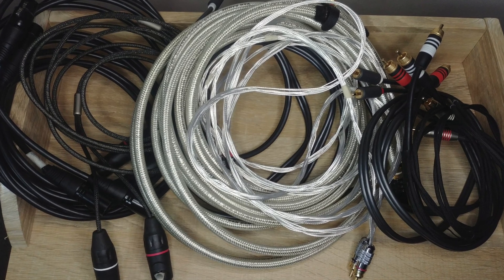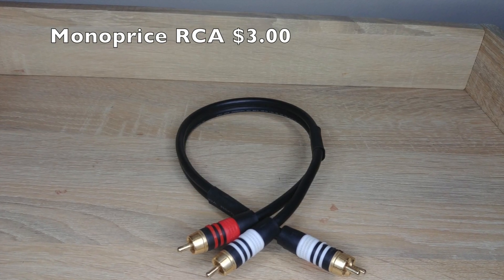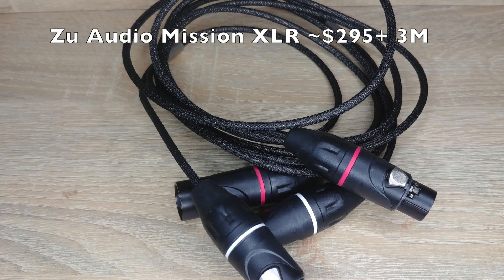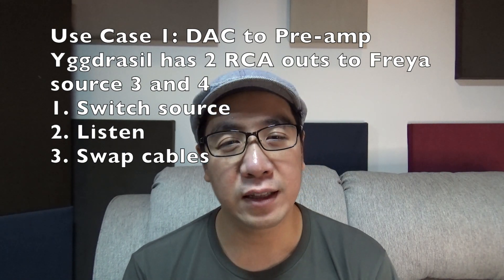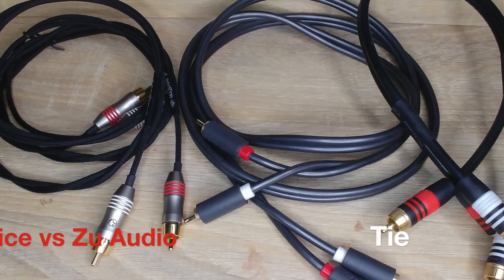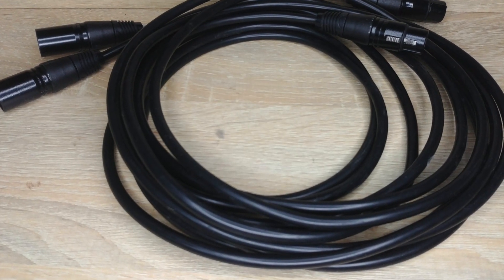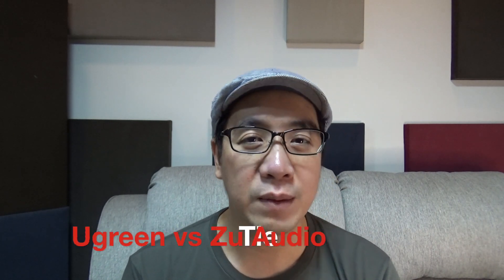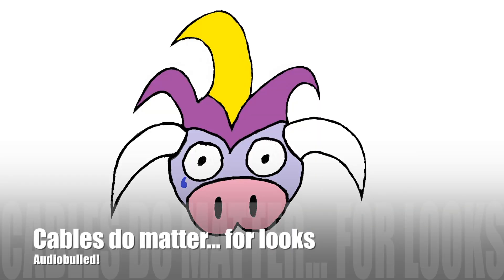Do Cables Matter? The Audiofool Tries Interconnects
Do cables matter? On one hand, you have the science/measurements camp who say it doesn't any effect, and on the other, a whole other group including respected reviewers who say it does. One thing's for sure though, aftermarket cables look pretty sweet, and if it looks good, it must sound good, right? Well, the Audiofool tries interconnects and let's find out if he'll say it does or doesn't.

Tested cables:
Monoprice RCA
Monoprice XLR
Ugreen RCA
Ugreen XLR
DIY braided silver plated RCA
Van Damme Silver Series Session Grade Instrument Cable Low Cap 55 RCA
Zu Audio Wylde RCA
Zu Audio Mission XLR